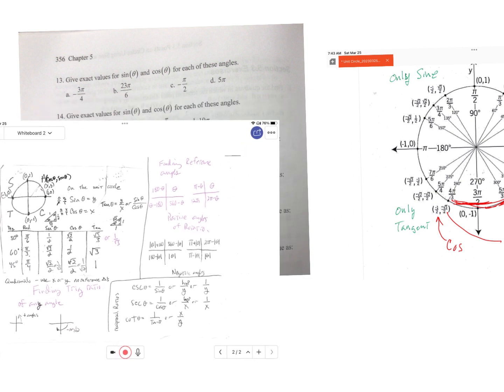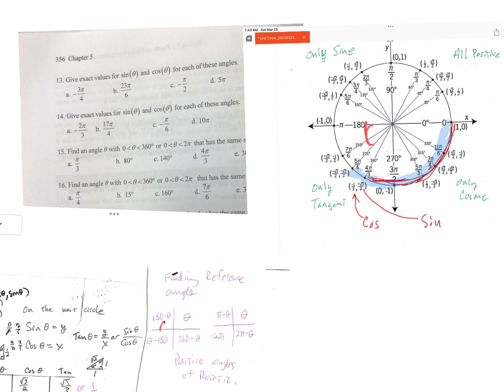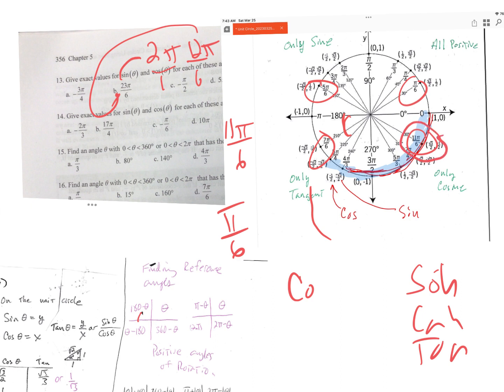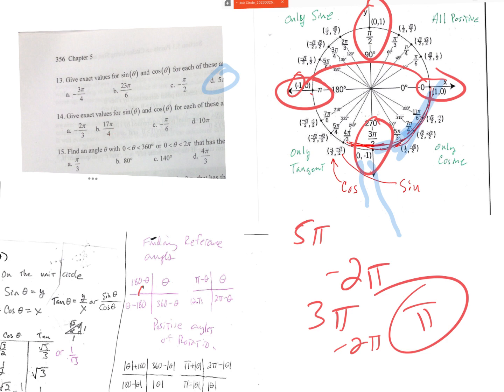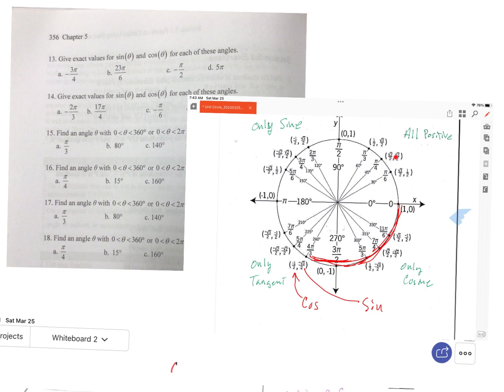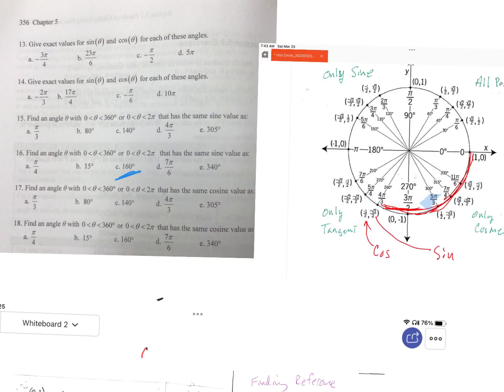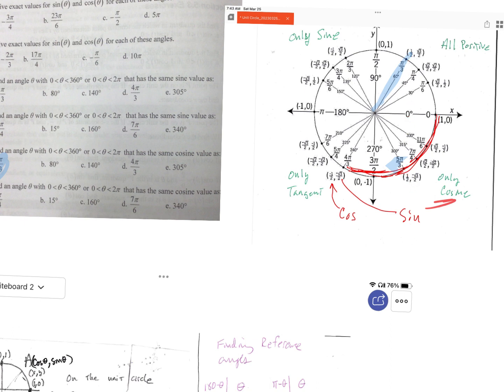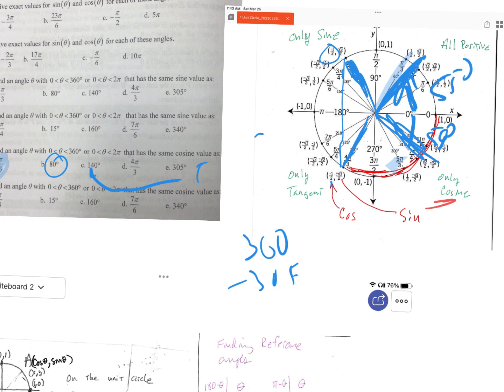Finding trig values help